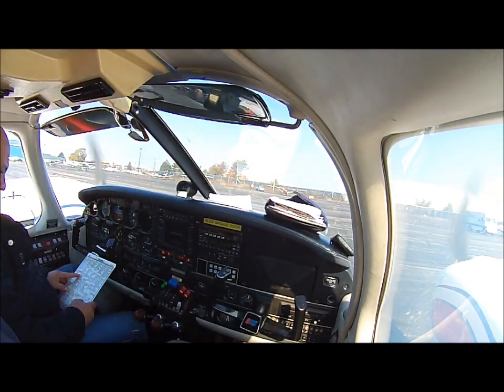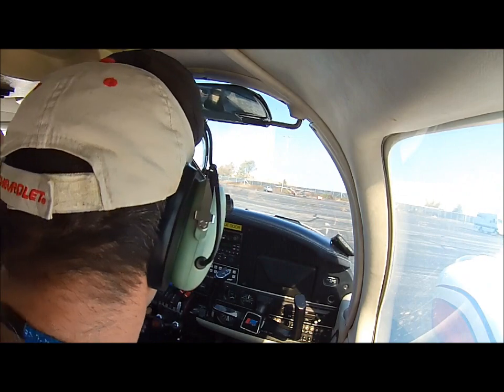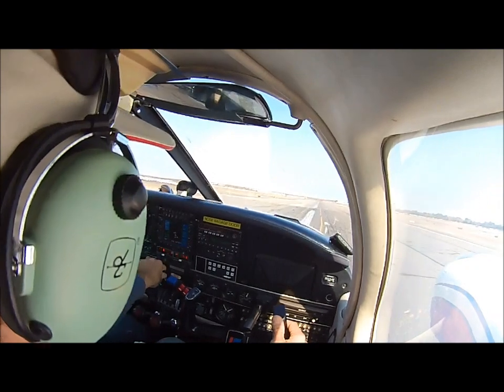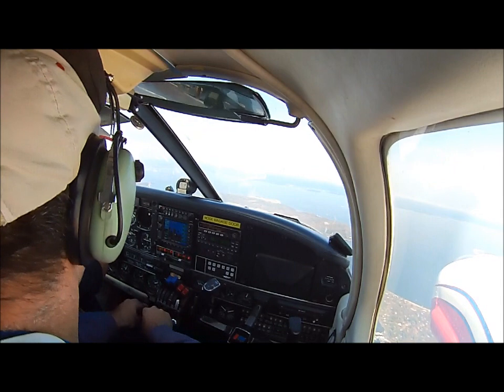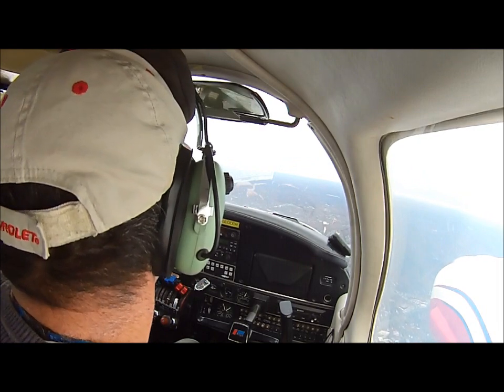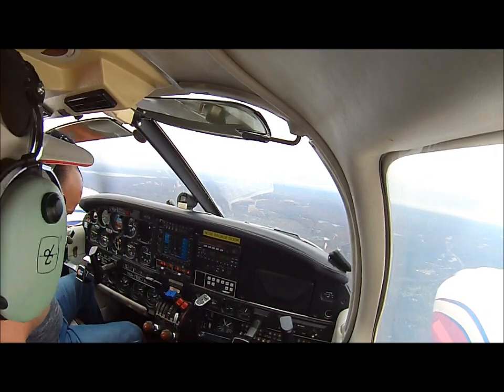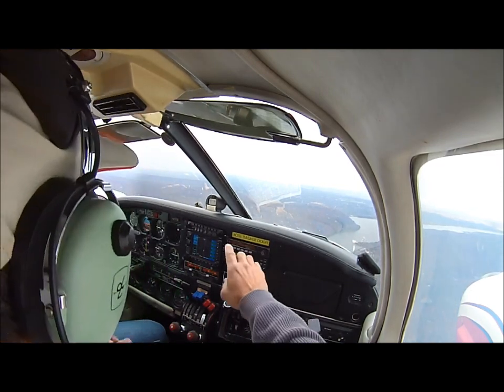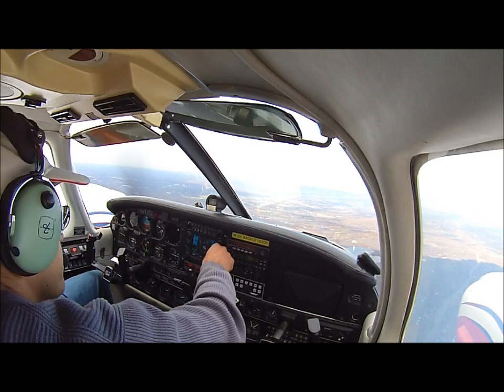PIPER SENECA: STUDENT WANTS 3 ENGINES